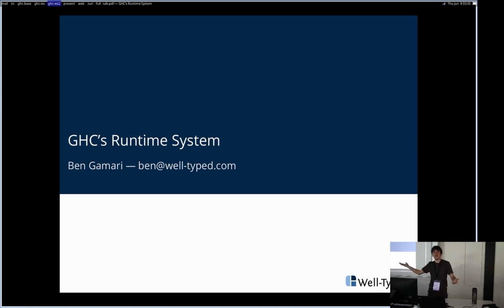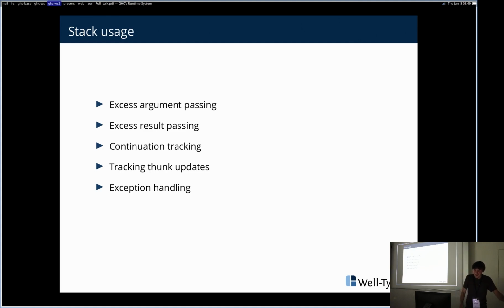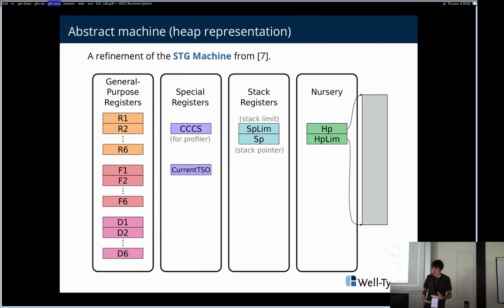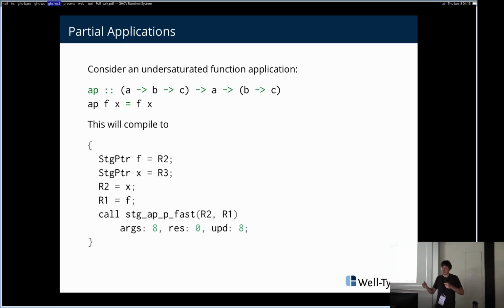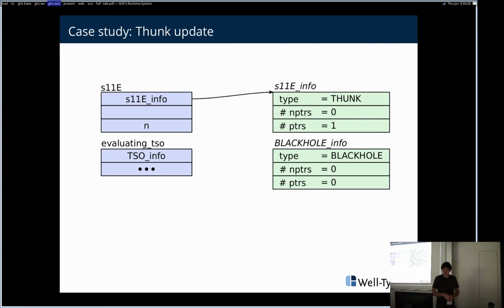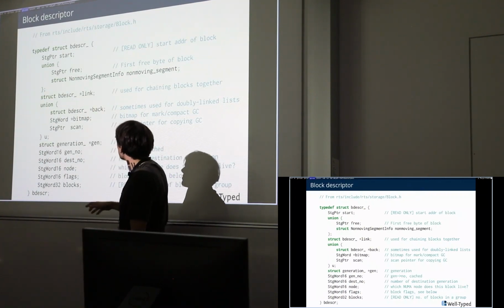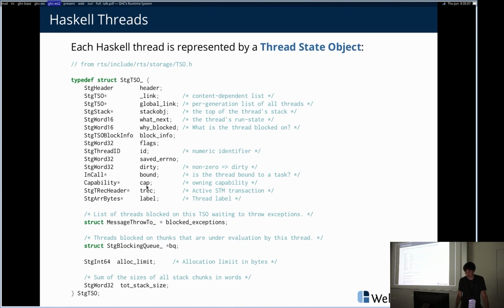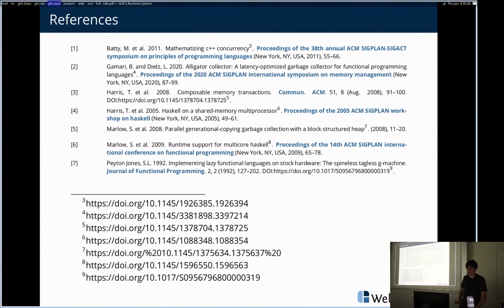GHC's Runtime System - Ben Gamari - 2023 GHC Contributor's Workshop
An overview of the runtime system that powers compiled Haskell code, including the relationship of the RTS to the rest of the system, the structure of the heap, memory management, concurrency, the bytecode interpreter, and how to debug it when things go wrong. This talk is useful for any Haskell developer who wants to achieve greater insight into the run-time performance of Haskell code, in addition to those who want to work on GHC itself.

This talk was presented at the 2023 GHC Contributor's Workshop in Rapperswil, Switzerland, colocated with Zurihac. The workshop was arranged by the Haskell Foundation, OST Eastern Switzerland University of Applied Sciences, and the GHC development team.

Ben has been contributing to GHC for over a decade and been working as a full-time compiler engineer at Well-Typed since 2015. In that time he has worked across the compiler, from parsing to code generation to release management and development infrastructure. His contributions include GHC’s non-moving concurrent garbage collector, GHC’s type-reflection implementation, and numerous improvements in profiling. He tends to find himself working near the back end of GHC’s compilation pipeline and runtime system.